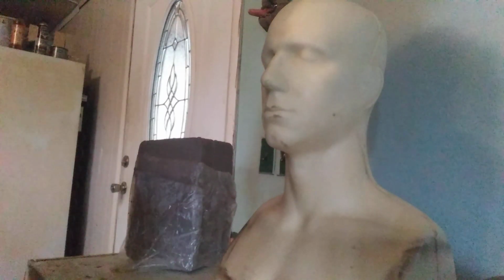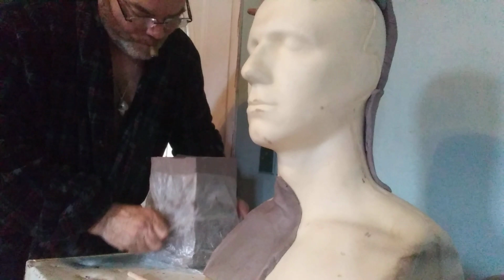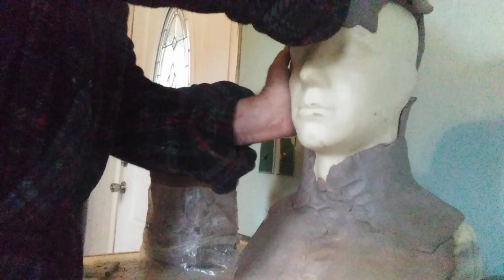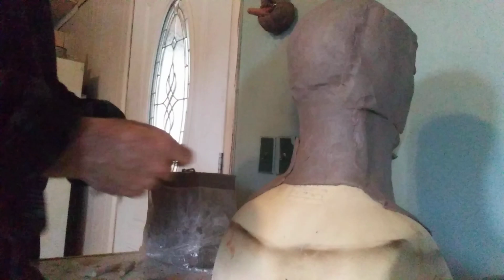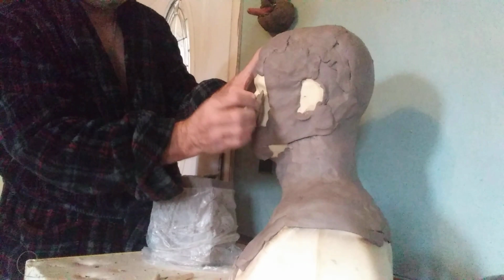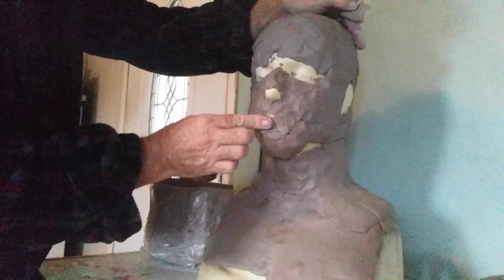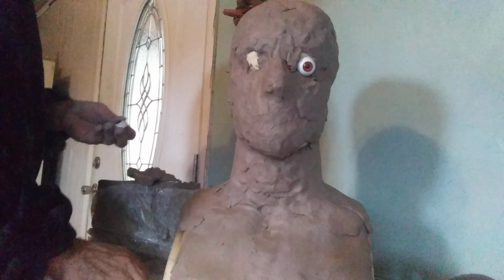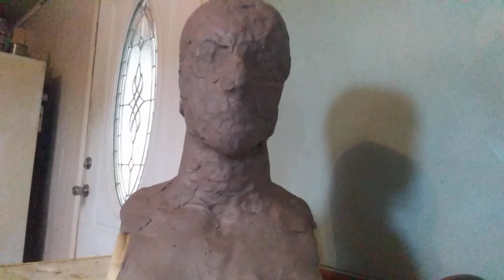A sculpting from the ground up...fresh clay and an Ed head..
A narrative on my style of clay sculpting for resin on an Ed head